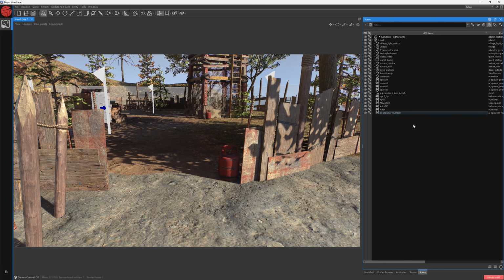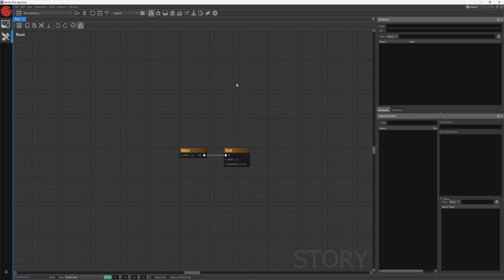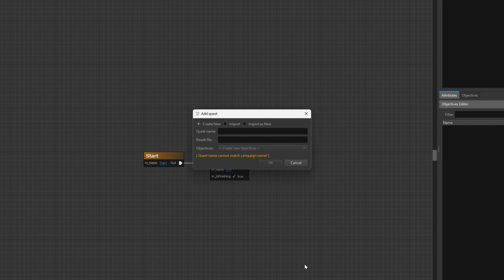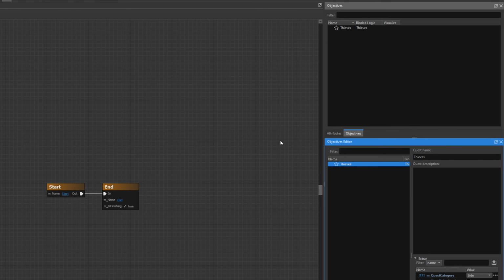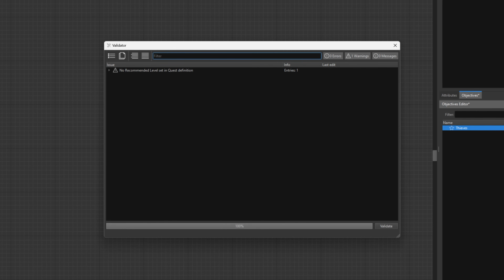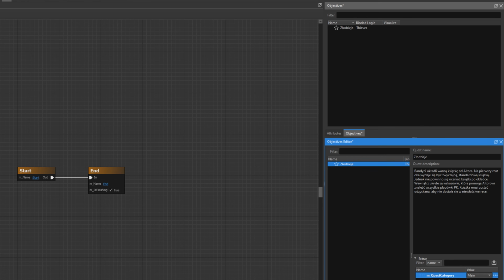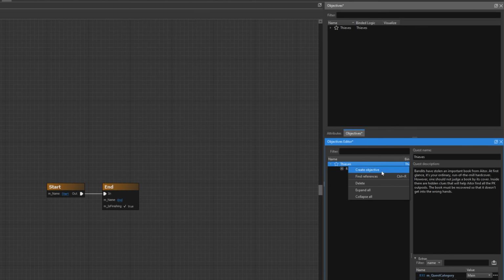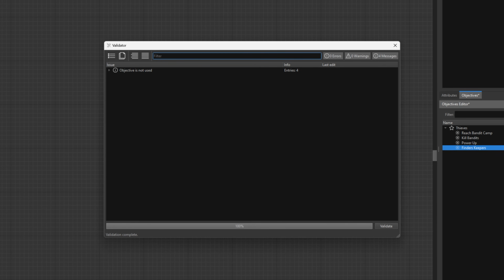Developer Tools Tutorial Part 8 - Quest 2/3 (Dying Light 2 Stay Human)